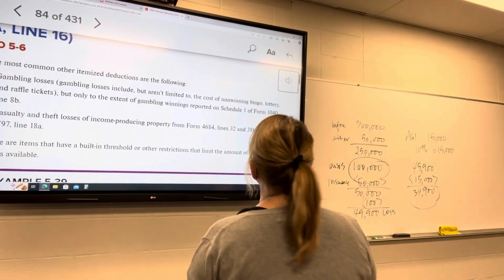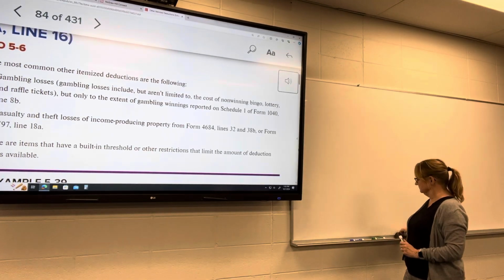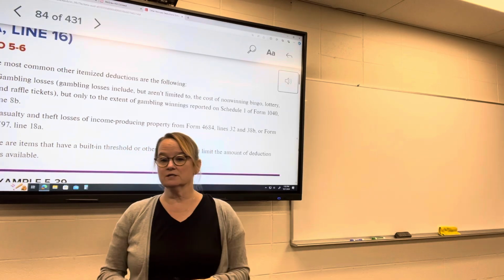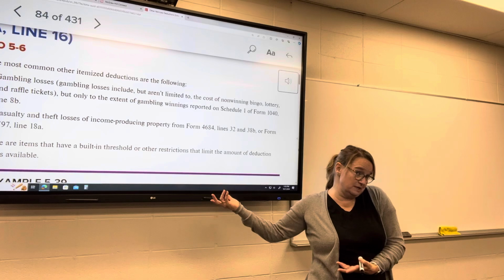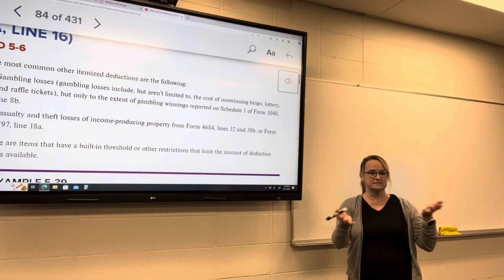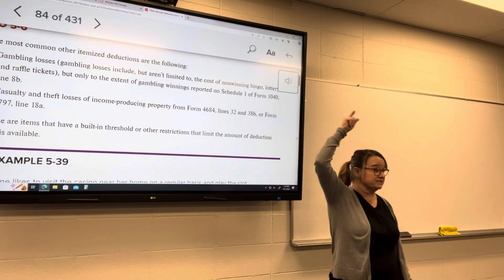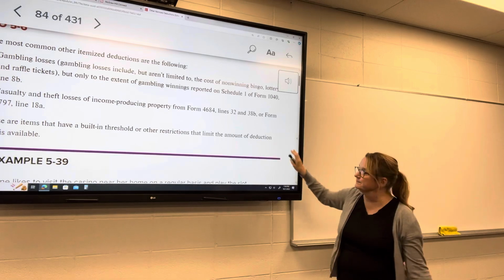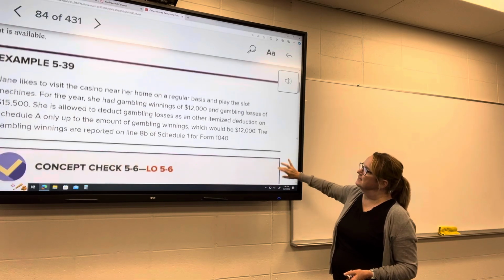Income Tax Accounting, Fall 2024, chapter 5, LO 5-6, other itemized deductions (gambling losses)